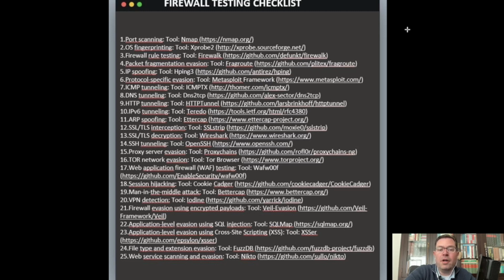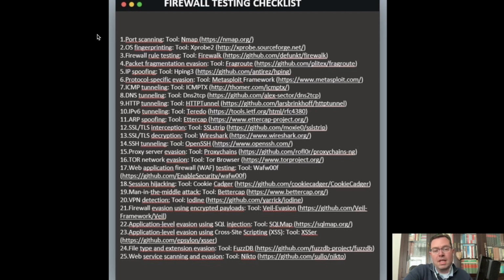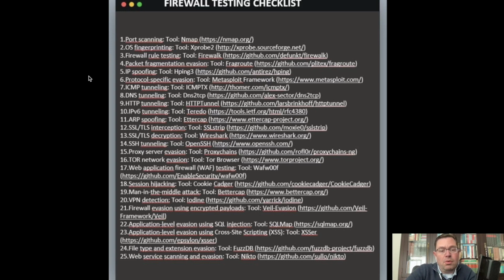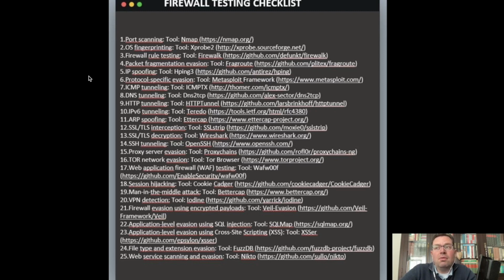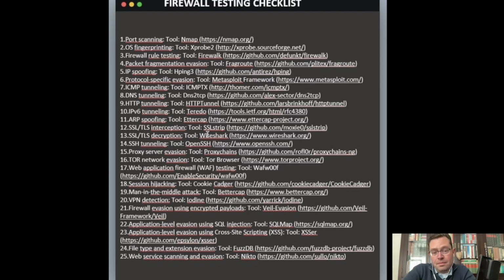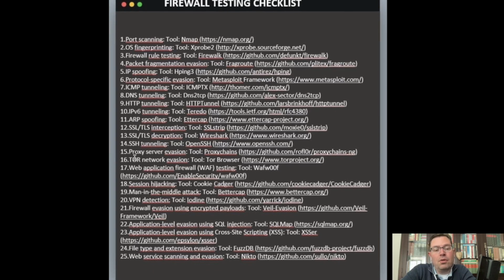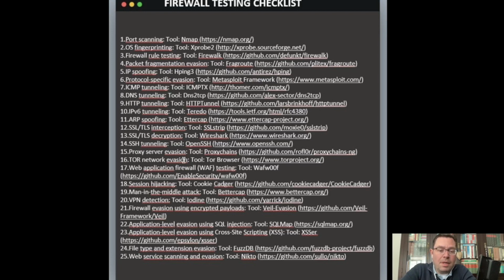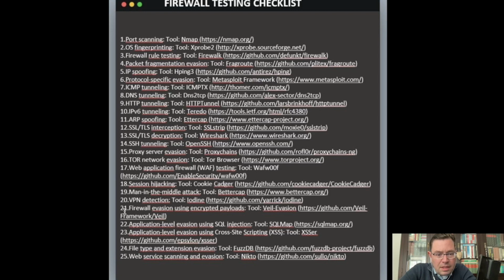FireWall Testing Tools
Overview of tools to check the effectiveness of your firewall.